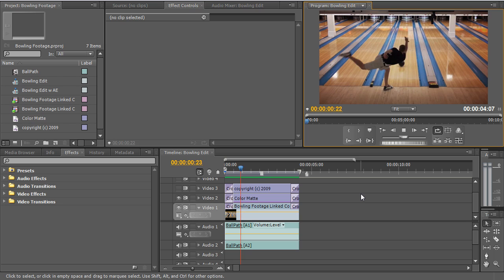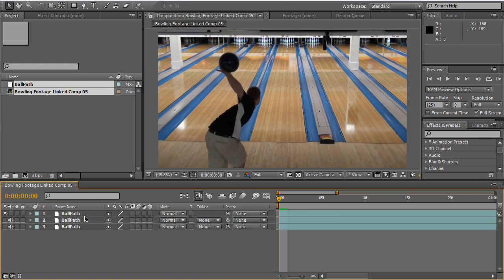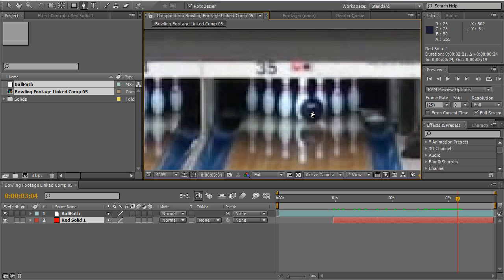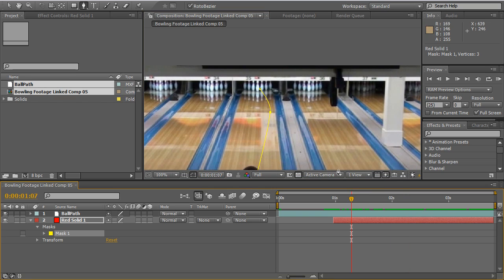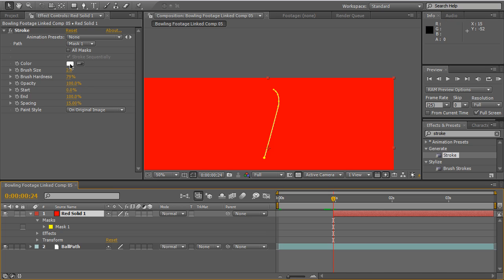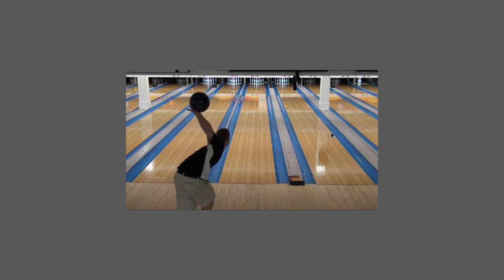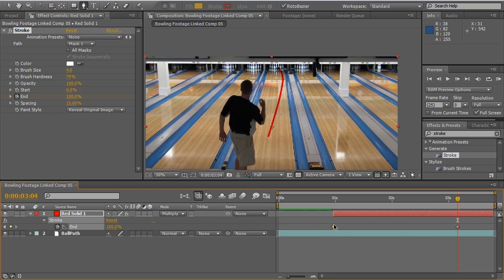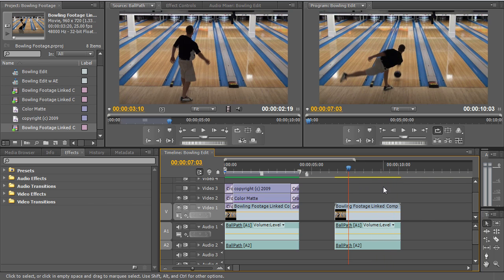Tracing the path of a Bowling Ball with After Effects by Jon Barrie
In this tutorial learn how to use After Effects (any version) to create a mask that animates a line following the path of a spinning bowling ball down an alley. By request, Jon Barrie brings this to someone who provided the material and now everyone can see how something like this can be done.